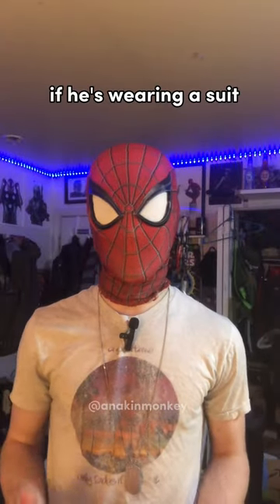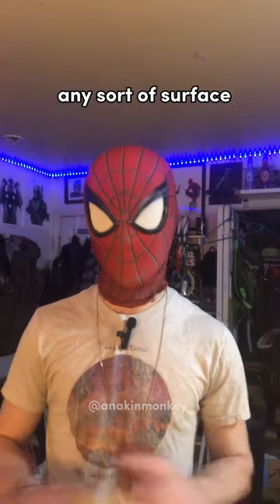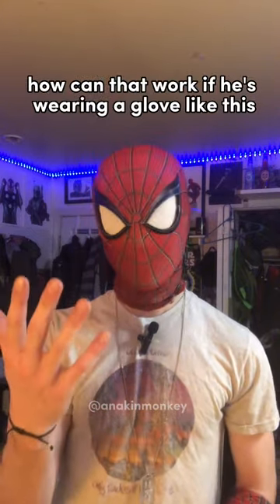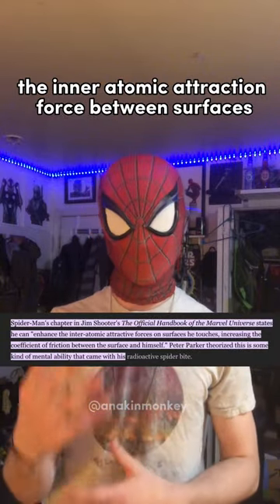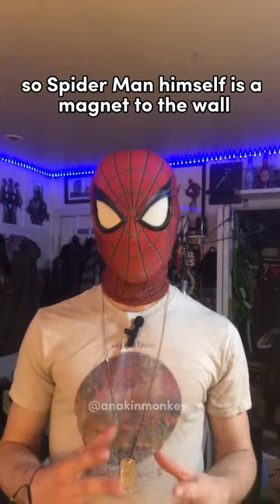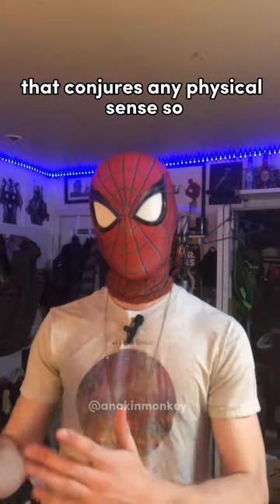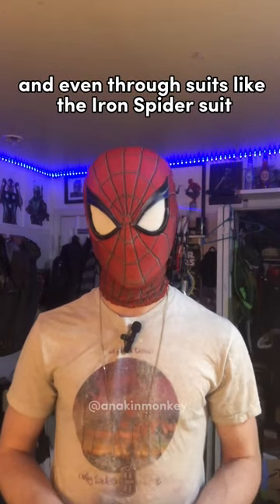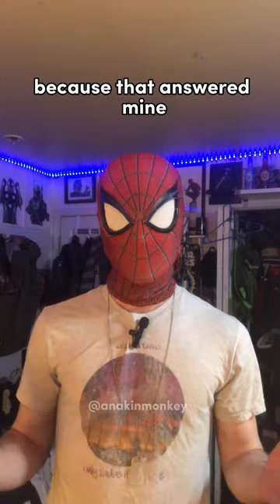How does spider man stick to walls? EXPRESS VIDEO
"Anyone can wear the mask."